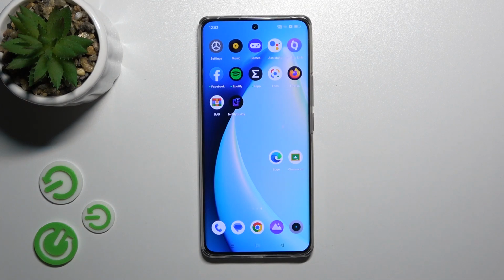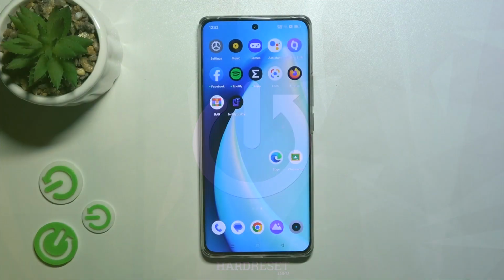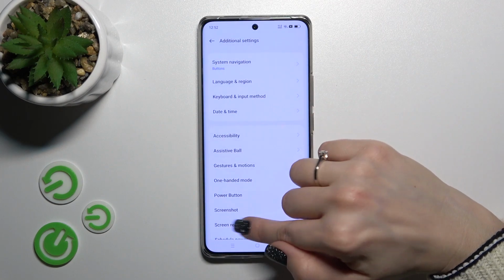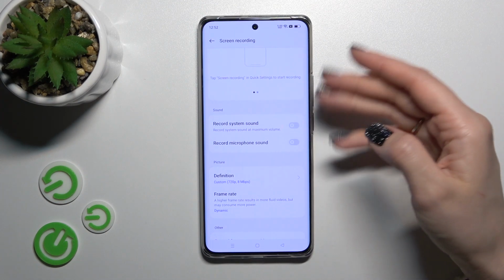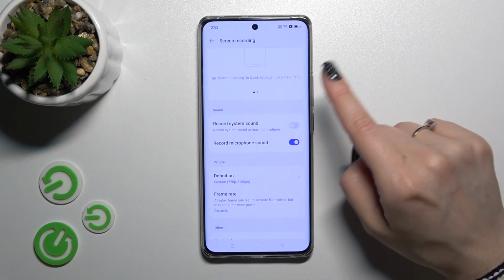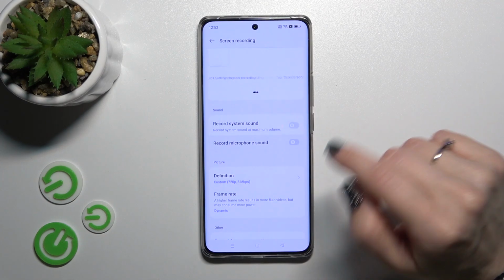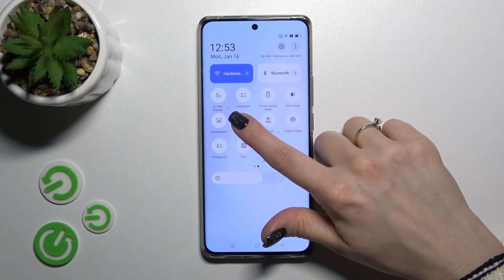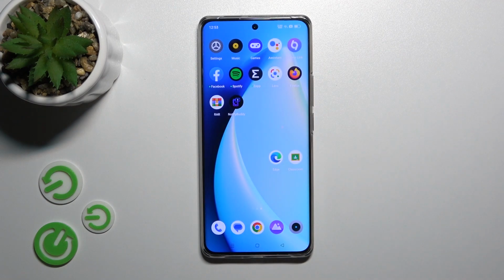How to Change Screen Recorder Sound Settings on REALME 10 Pro+? - Sound Settings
Take a look at this tutorial to find out how to manage sounds in the screen recorder. We'll show you how to enter the screen recording settings and how to manage sounds as you record. Learn how to record system or microphone sounds. Visit our YouTube channel to learn more about your REALME 10 Pro+.

How to Adjust Screen Recorder Sound Settings in REALME 10 Pro+?
How to Set Screen Recorder Sound Settings in REALME 10 Pro+?
How to Use Screen Recorder Sound Settings in REALME 10 Pro+?
How to Set Up Sounds Options of Screen Recorder in REALME 10 Pro+?